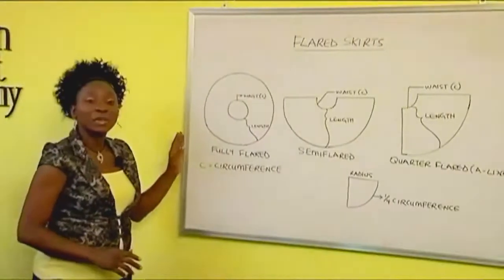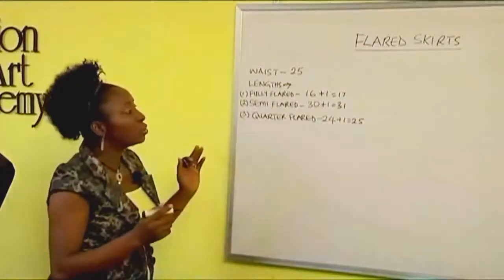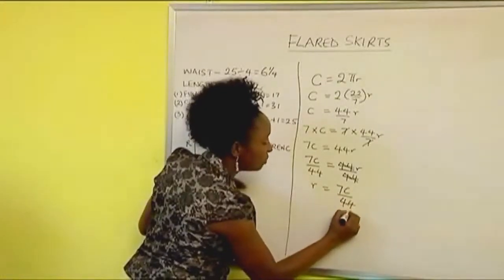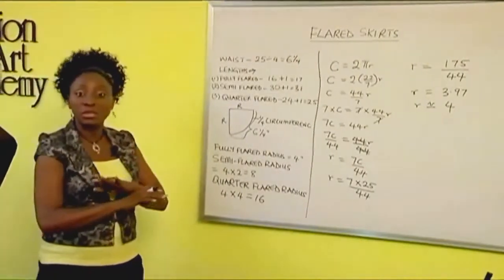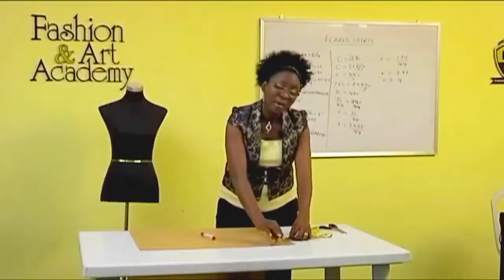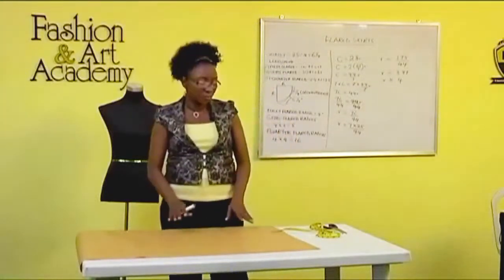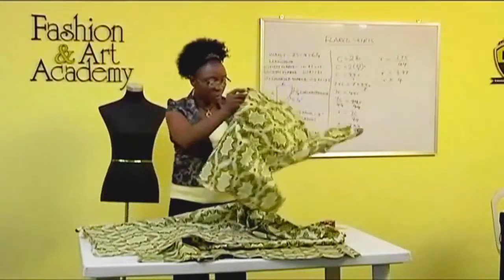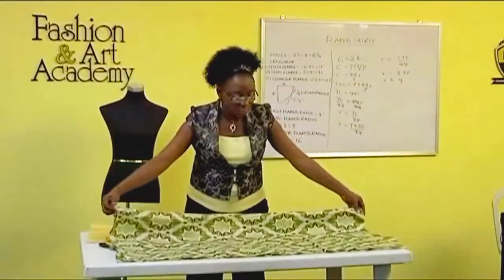Flared Skirts - Module 1 & 2